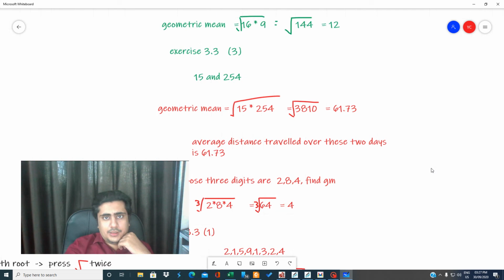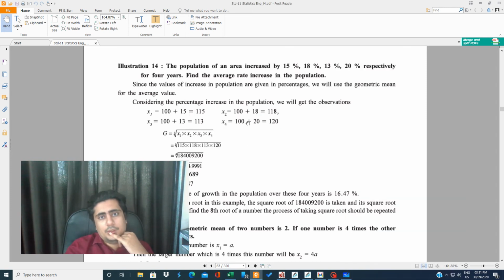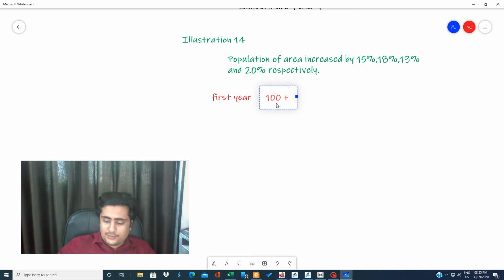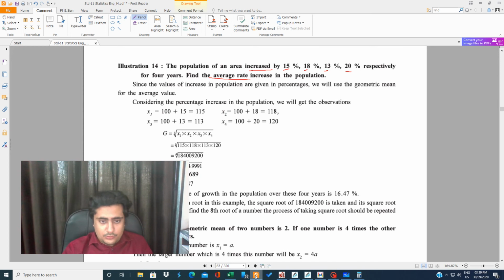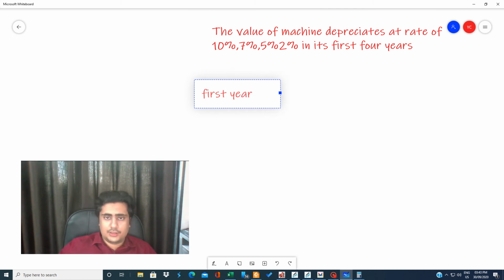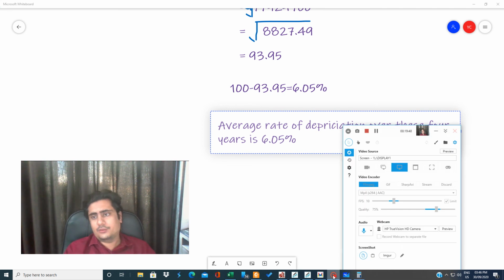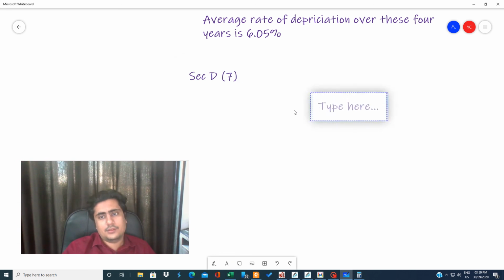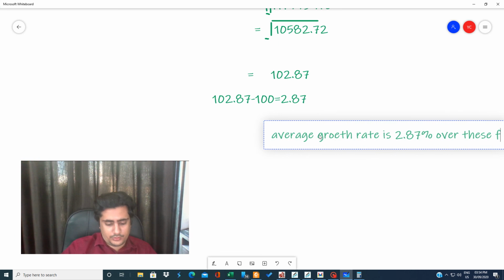STATISTICS STANDARD 11 CH 3 LECTURE 29 TOPIC GEOMETRIC MEAN